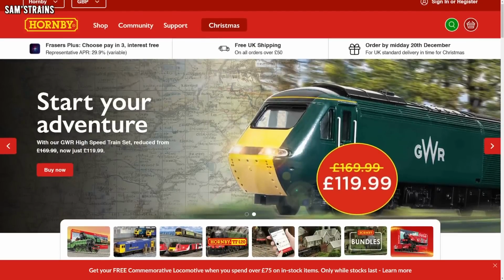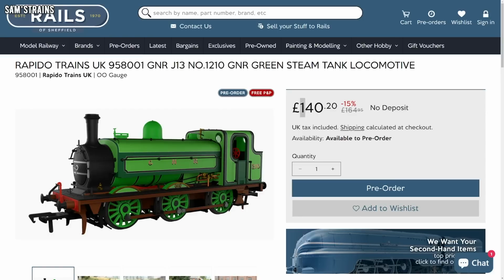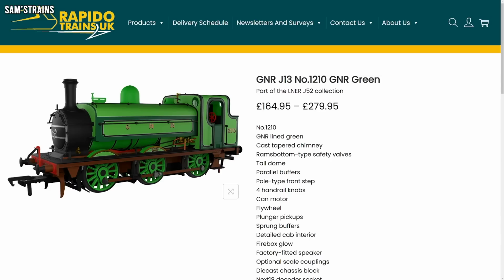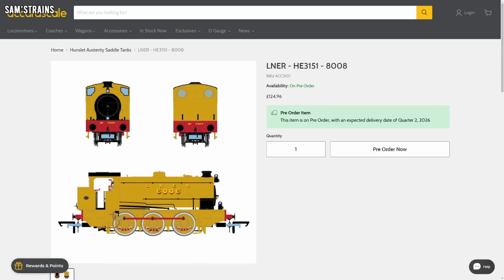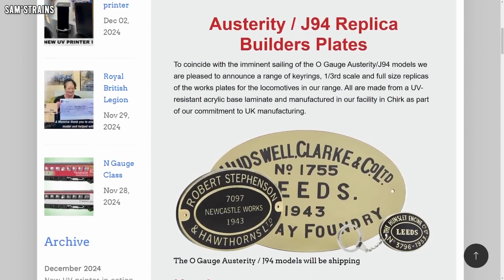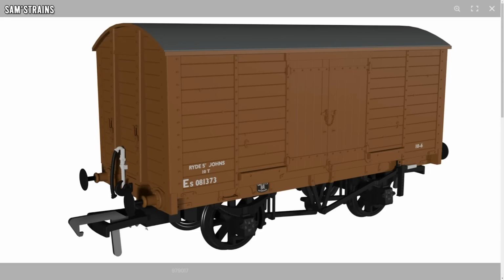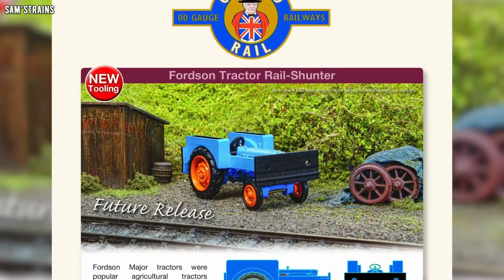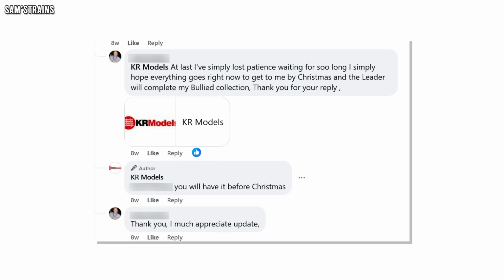Model Railway News | Dec 2024 | Hornby & Rapido Working Together?!?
0:00 Intro
0:56 Hornby
5:54 Accurascale
8:21 Dapol
10:03 Rapido
11:29 Oxford Rail
12:57 New Model Releases